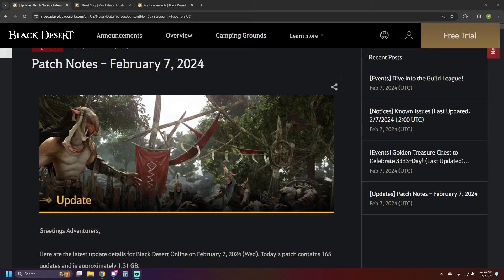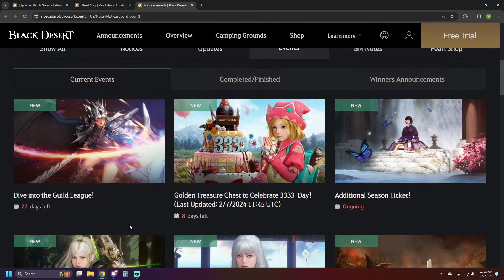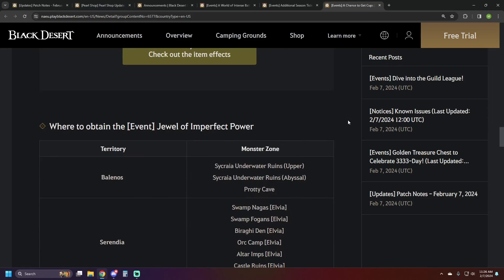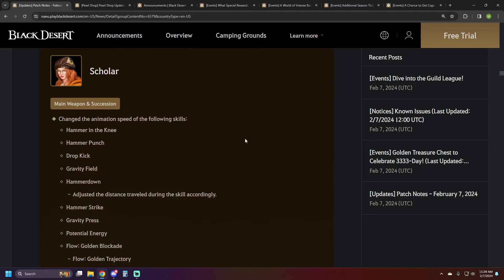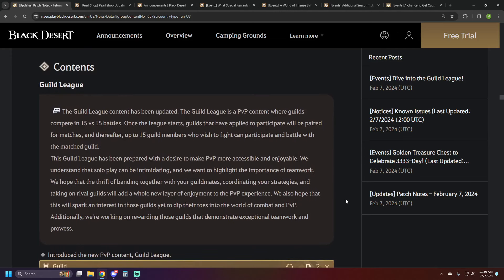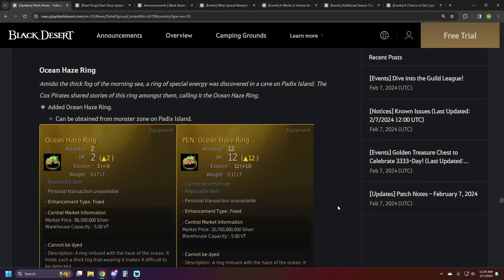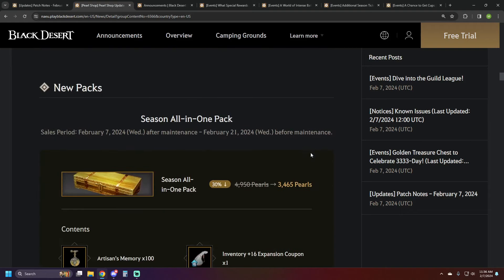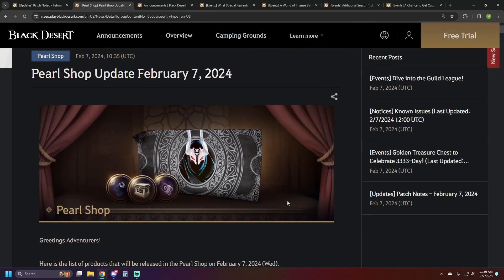Jetina PEN Accessory Added ♦ Scholar Buffs ♦ Cup Upgrade Event ♦ 15v15 Ranked PvP ♦ BDO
0:00 Intro
0:19 PEN Accessory
2:31 Events
7:55 Scholar
8:59 15v15
11:44 Content
14:30 Pearl Shop